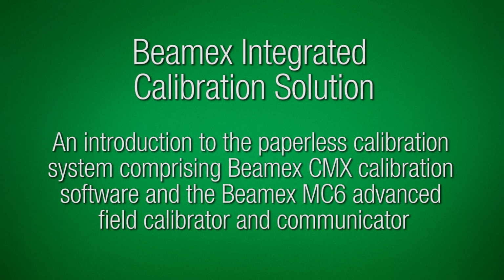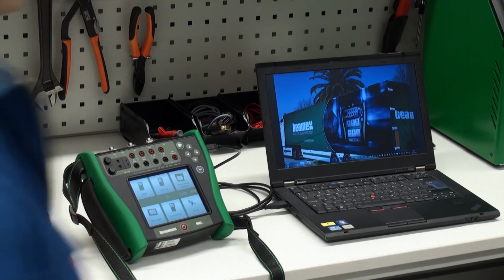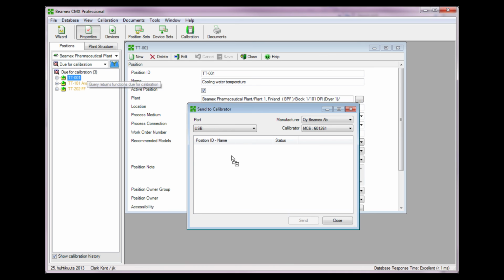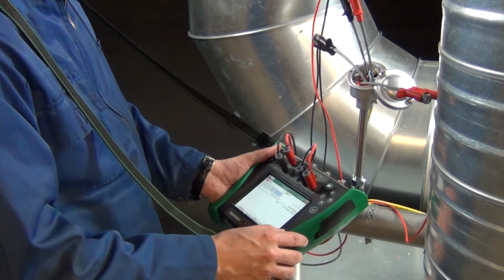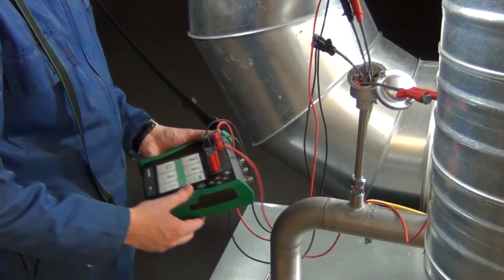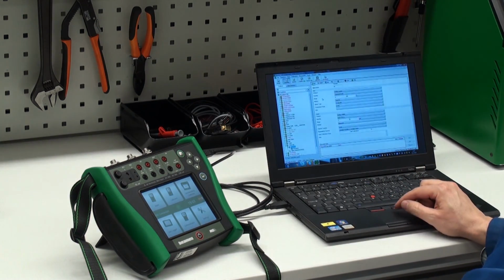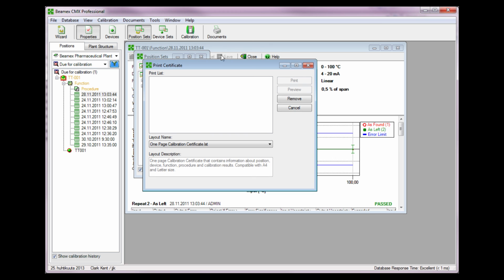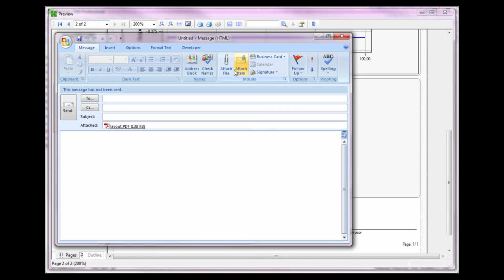Introduction to the Beamex Integrated Calibration Solution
This video is an introduction to the paperless calibration system comprised of the Beamex CMX calibration software and the Beamex MC6 advanced field calibrator and communicator.

The calibration process consists of the following three steps:

1) Select instruments requiring calibration - CMX allows you to easily find an instrument, information is sent to the MC6
2) Instrument calibration and data collection - The calibrator is taken to the field, the preview window shows exactly how to make the connections to the instrument. As the calibration proceeds, a graphical display of the results will show on the screen.
3) Documentation of the calibration results - Back at the workshop, results are easily transferred from the calibrator to the calibration software. The calibration result shows information about the instrument and the results of the calibration. A calibration certificate can easily be created and printed or saved.

Find out more about the Beamex MC6, advanced field calibrator and communicator